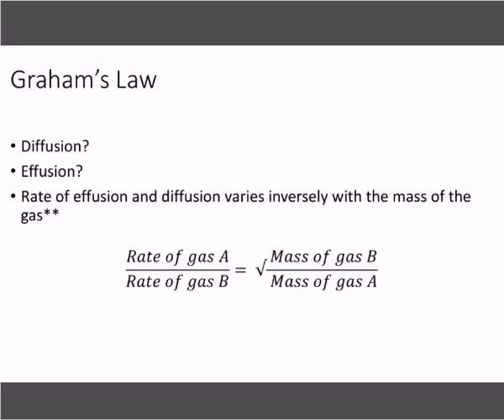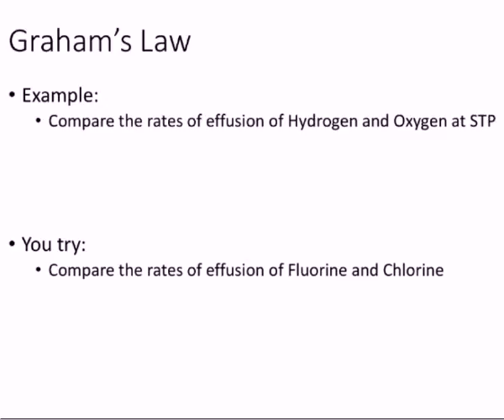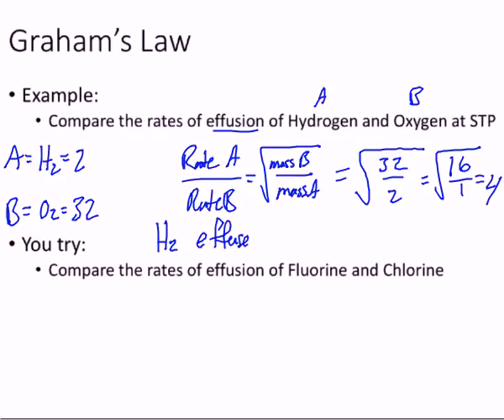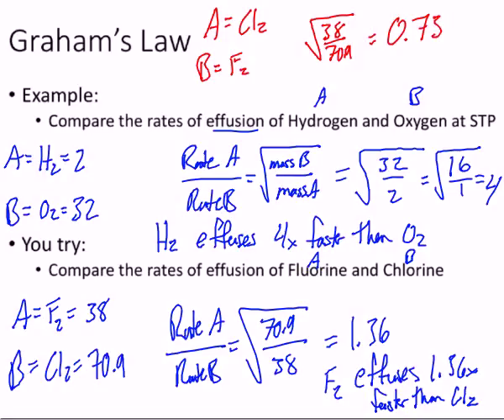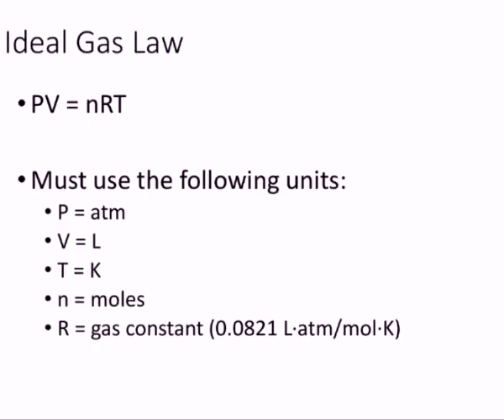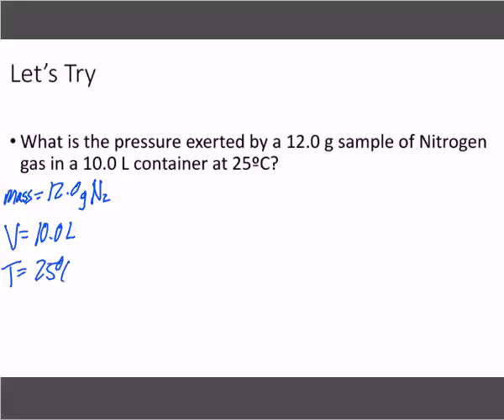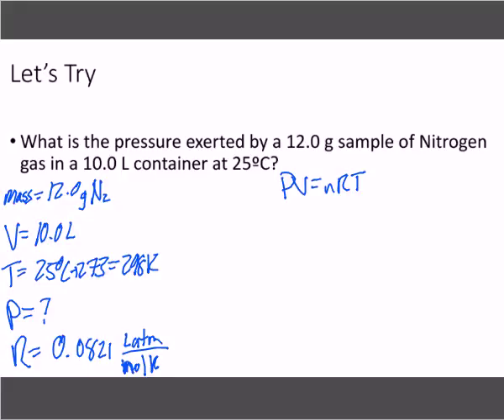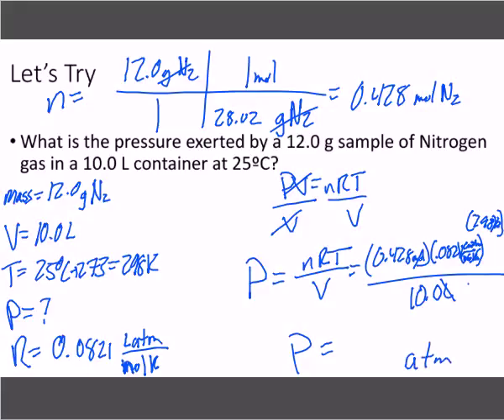Unit 10 - Gas Laws (2-13-18) Graham's Law and Ideal Gas Law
Graham's law and Ideal gas law